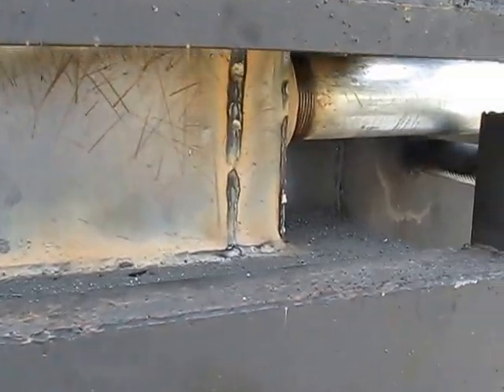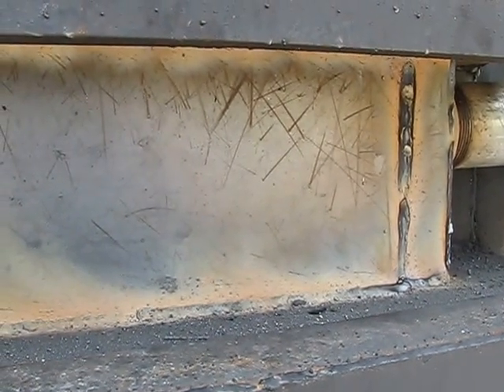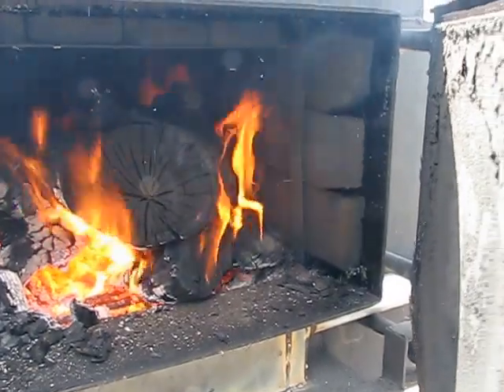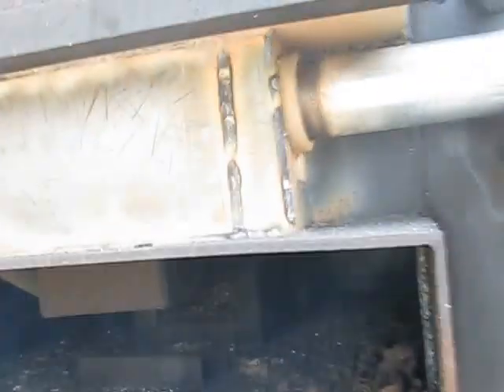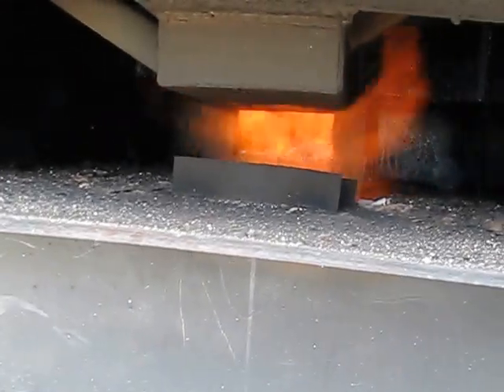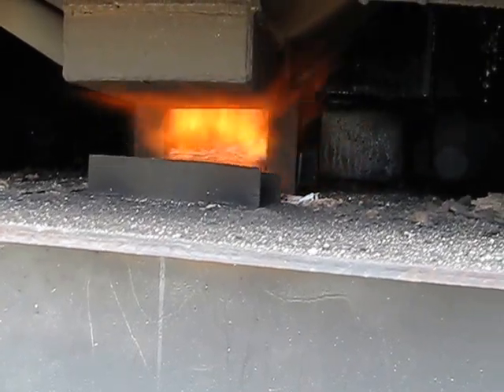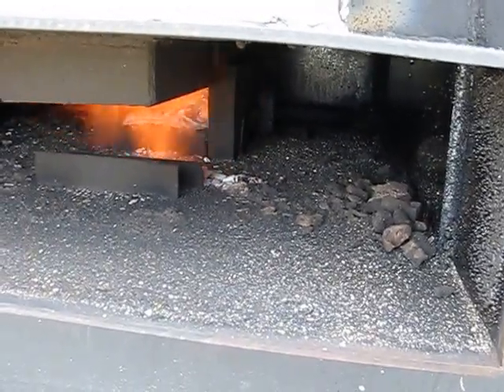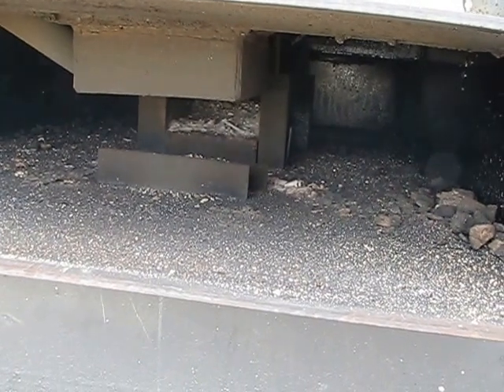Wood Boiler Air injection Test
To see more details on my boiler and other projects,

I finally got the secondary burn to work.  It is putting out a nice flame now.  I made a few changes, which I will update on my website soon.